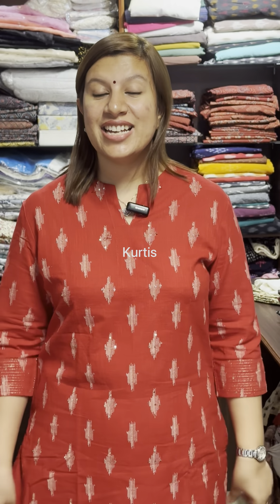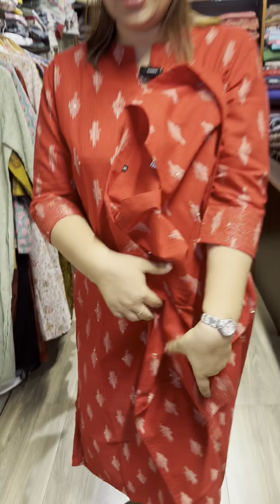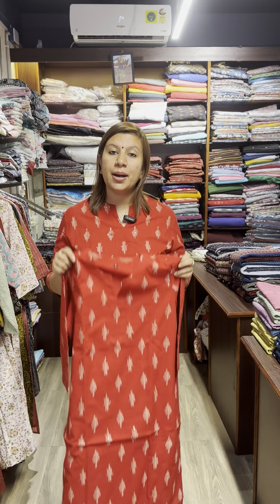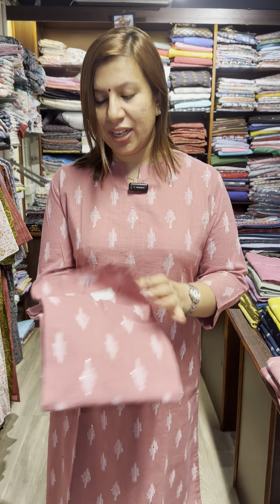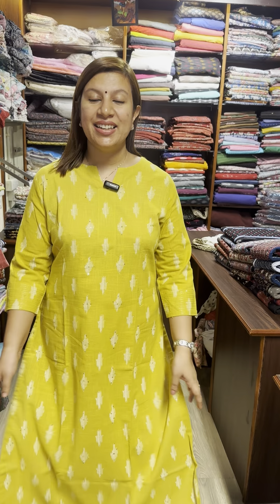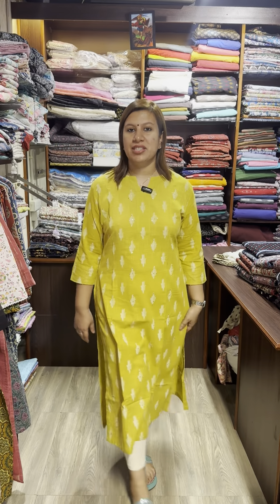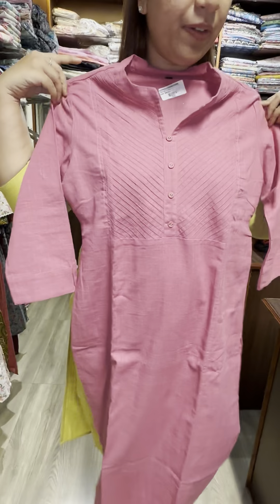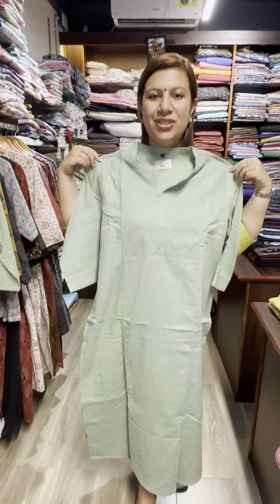Kurthis @775 rupees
Simple pure cotton Kurtis at 775 rupees